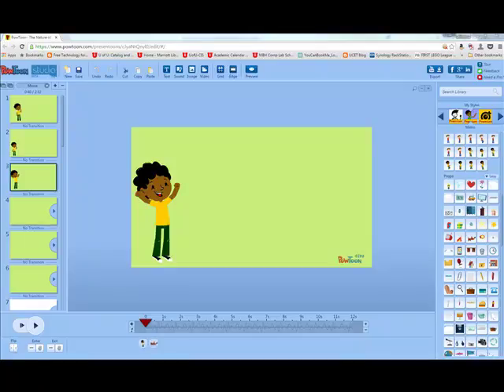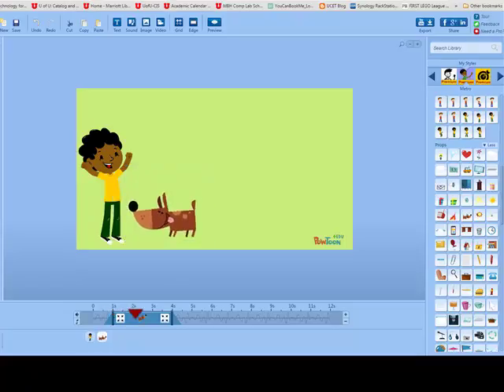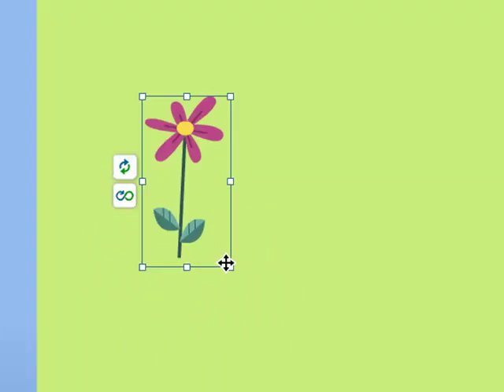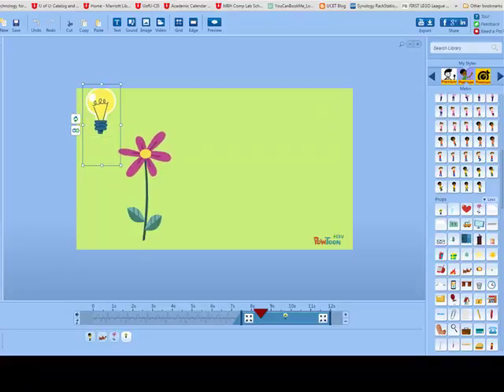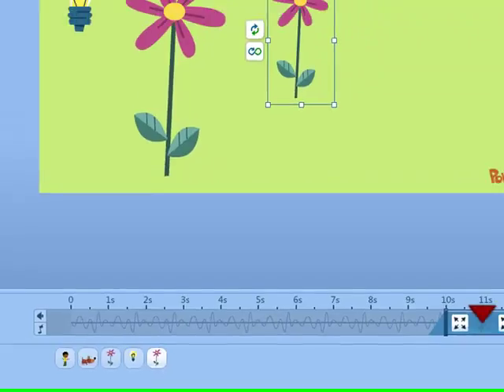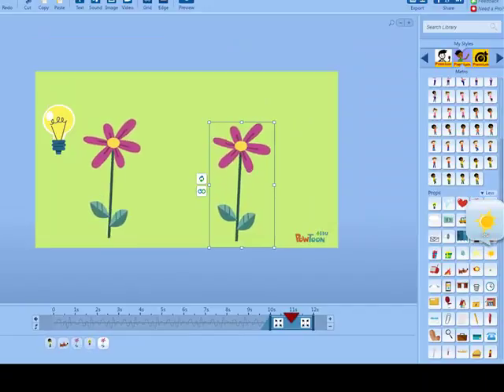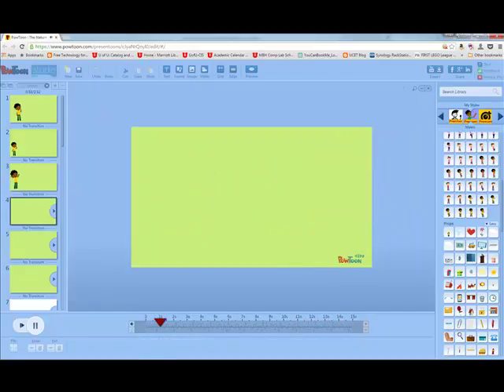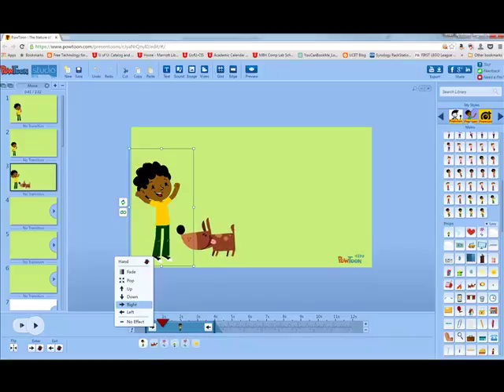BasicTutorialOnPowToonAnimation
A short, basic tutorial on how to use the features of PowToon to animate instructional videos